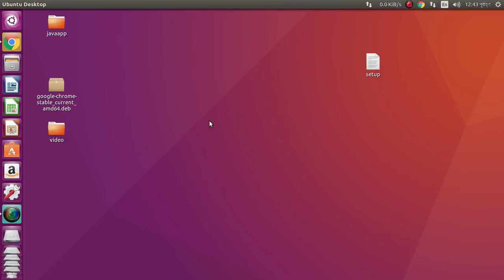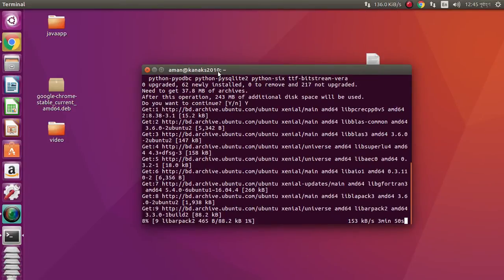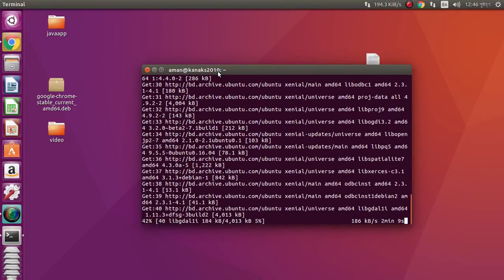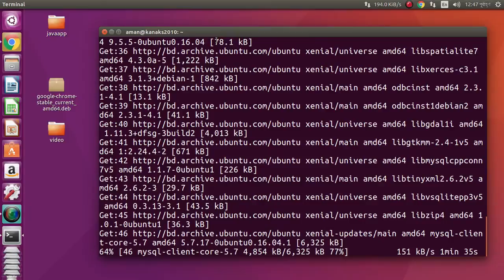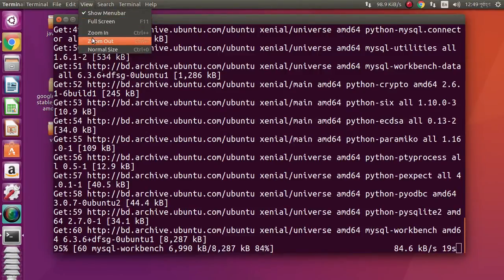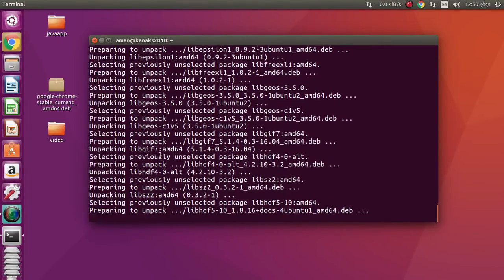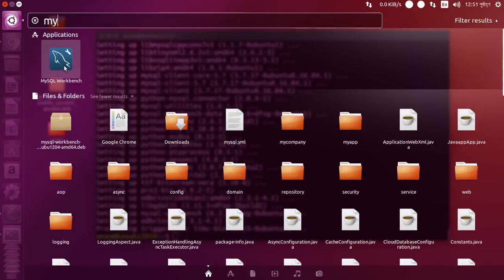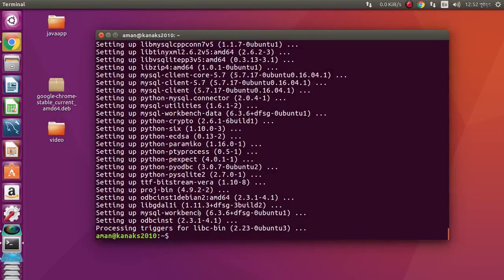How to install MySQL Workbench on Ubuntu 16.04 LTS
How to install MySQL Workbench on Ubuntu 16.04 LTS | Install MYSQL Workbench on Ubuntu 16.04. mysql workbench tutorial
mysql workbench installation on Ubuntu . install mysql workbench on ubuntu